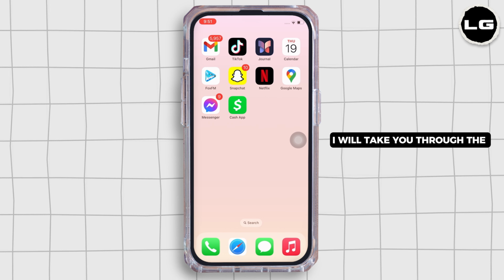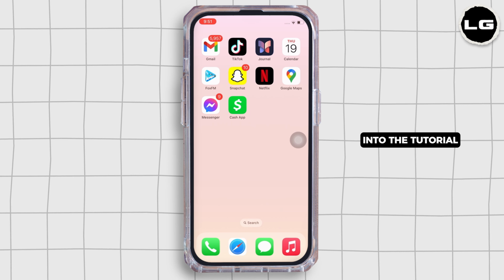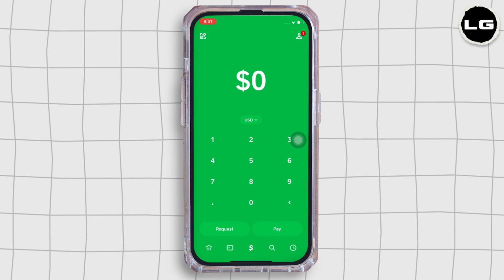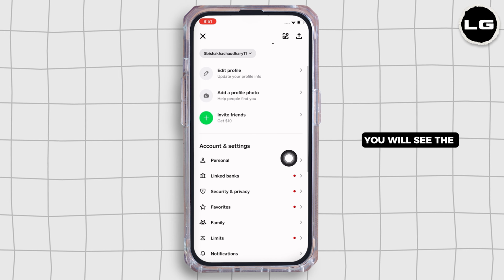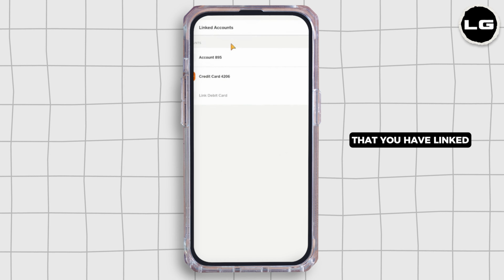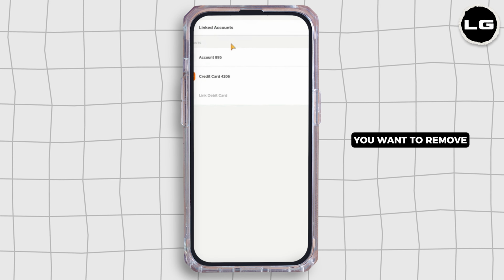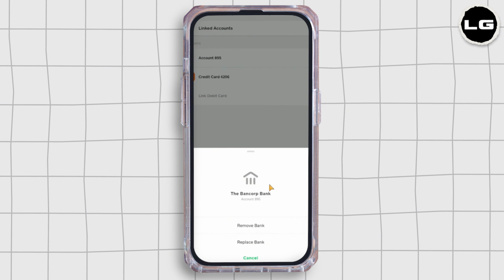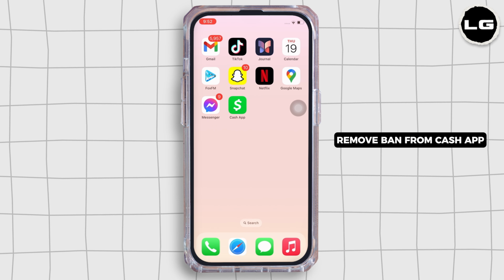How to Remove Bank Account in CashApp | Latest Guide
**How to Remove Bank Account in Cash App | Full Guide 💳❌ | Manage Your Cash App Accounts in 2024**

Need to remove a bank account from Cash App? This full guide shows you exactly how to unlink and remove your bank account from Cash App in 2024!

In this video:
0:00 - Introduction
0:05 - How to Remove Bank Account in Cash App | Full Guide

We’ll walk you through the step-by-step process to remove your bank account, including troubleshooting tips if you're encountering issues, ensuring that your Cash App account stays secure.

Start managing your Cash App accounts today with this simple guide for 2024!